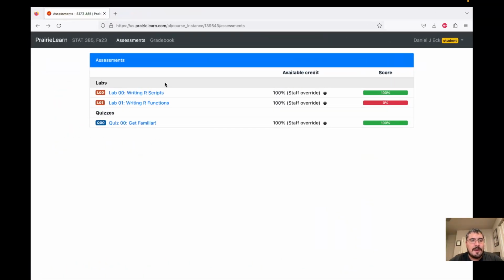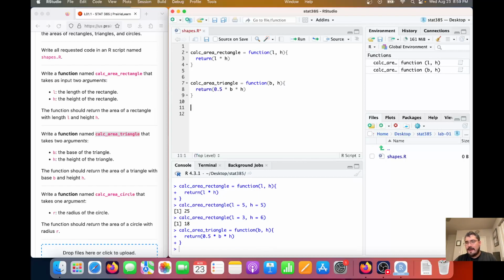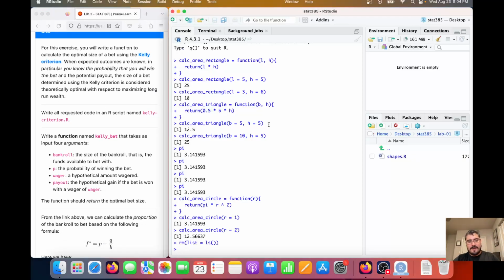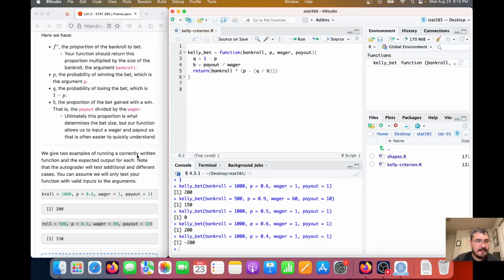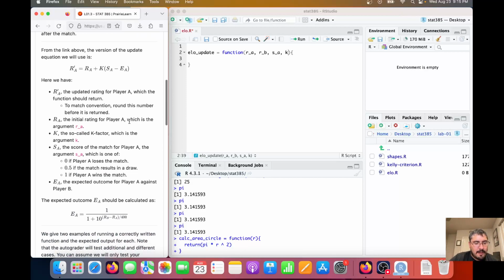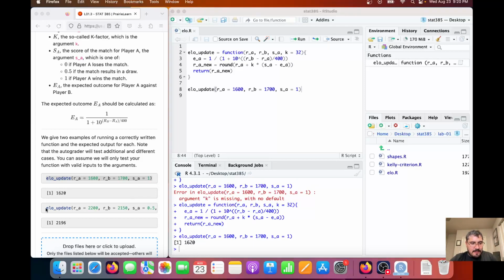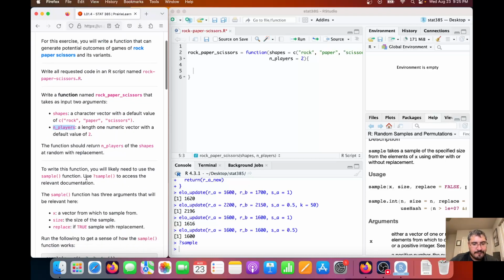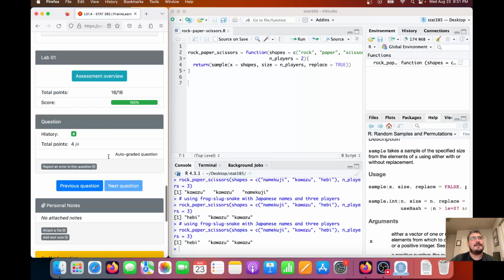STAT 385 // Fa2023 // Lab 01